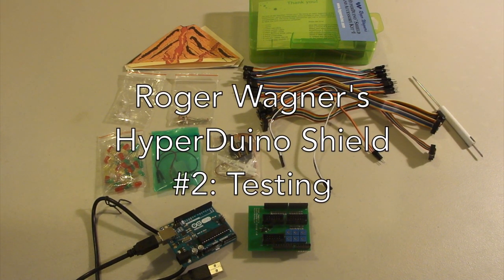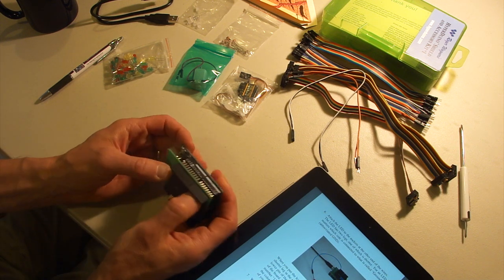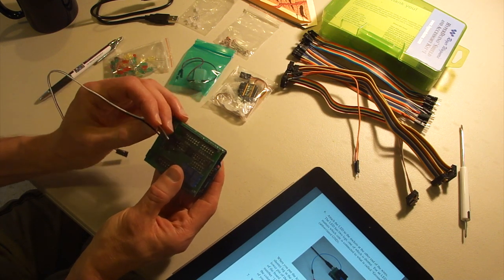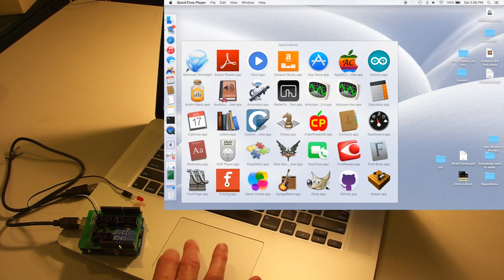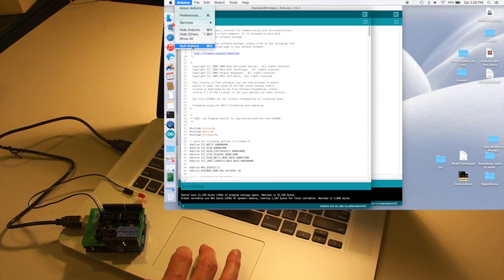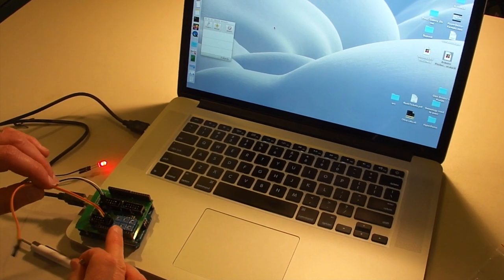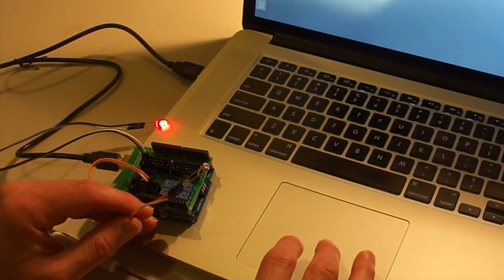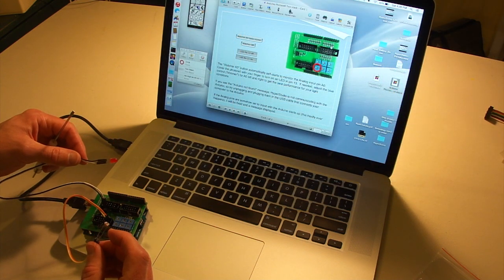Roger Wagner's HyperDuino #2: Testing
Roger Wagner's HyperDuino Shield for Arduino